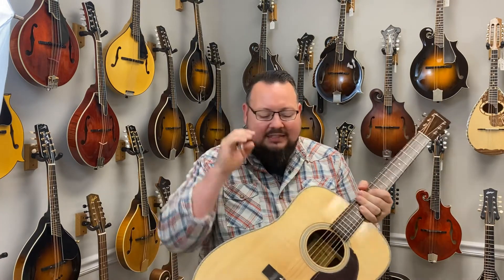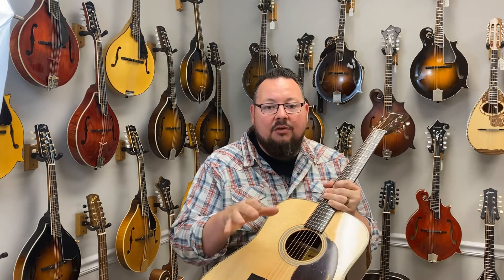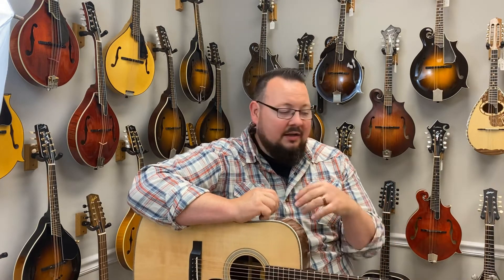Eastman E8D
The Mandolin Store reviews an Eastman E8D